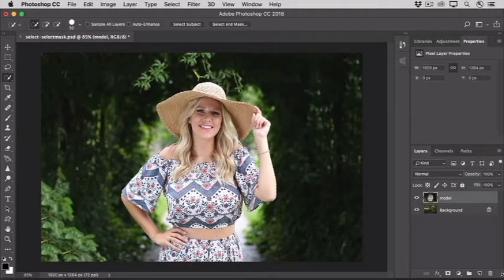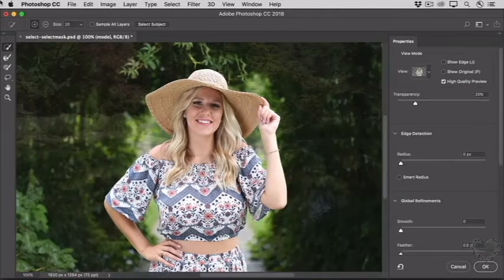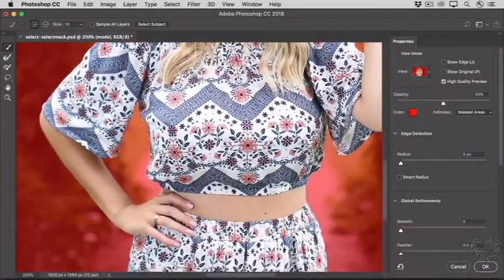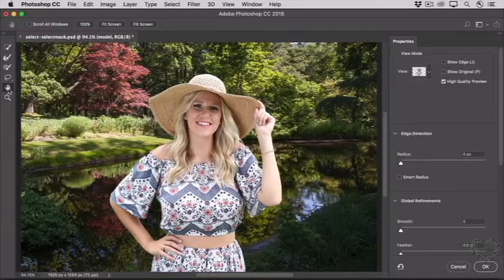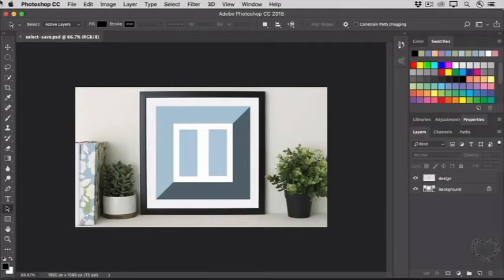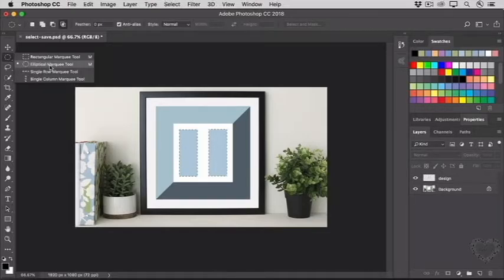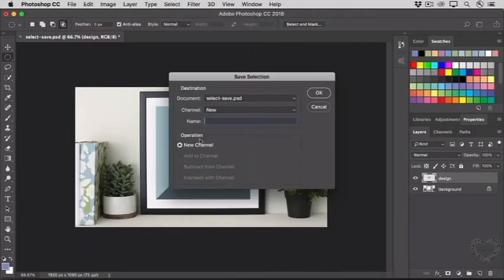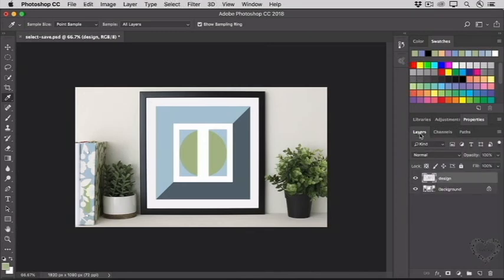How to Use Fine-Tune Select and Mask Tool. Learn how to Save and Re-Use Your Image in Photoshop CC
Fine-tune a selection in the Select and Mask workspace

Launch the Select and Mask workspace
Make an initial selection with any of the selection tools. Open the Select and Mask workspace by choosing Select - Select and Mask, or by clicking Select and Mask in the Options bar for any of the selection tools.
Tip: Alternatively, you can open the Select and Mask workspace first, and use the selection tools there to make your initial selection.
Choose a view
In the Select and Mask workspace, go to the View menu and choose a view mode.
For example, if you choose the Overlay view, selected areas appear transparent and nonselected areas are highlighted in red. You can drag the Transparency slider to control the opacity of the red overlay.

Use Select and Mask tools
Use the tools in the panel on the left, with their Add to selection and Subtract from selection options, to clean up the selection.
• Use the Quick Selection tool to select automatically based on similar tones and image edges.
• Use the Refine Edge Brush tool for more precise selection of soft edges, like hair or fur.
• Use the Brush tool to paint selections where you want them.
• Use the Lasso tool for making free-form selections and the Polygonal Lasso tool for selecting straight edges.
Fine-tune the selection
Use controls in the Properties panel on the right of the Select and Mask workspace to further fine-tune selection edges.
For example, drag the Smooth slider to the right to make selection edges smoother. Drag the Contrast slider to the right to make selection edges crisper. If you notice a fringe of unwanted color at a soft selection edge, check Decontaminate Colors and drag the Amount slider.

Output from Select and Mask
Go to the Output To menu in the Properties panel and choose an output method. For example, if you choose New layer with layer mask, your selection will be represented as a flexible layer mask on a new layer in the Layers panel.
Click OK to close the Select and Mask workspace and return to the main workspace.
Save a selection and load a selection

Save a selection
Make a selection using any of the selection tools or methods. To save this selection, choose Select - Save Selection.
In the Save Selection dialog box, go to the Name field and give this selection a name. Click OK to close the Save Selection dialog box.
If you don’t need the selection at the moment, press Command+D (MacOS) or Control+D (Windows) to deselect.